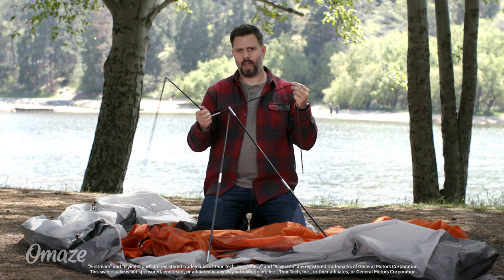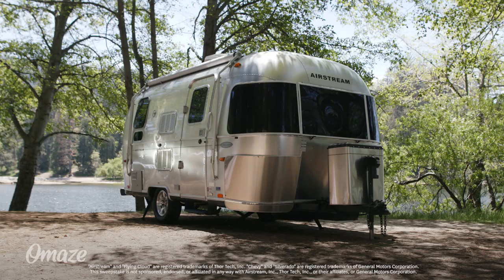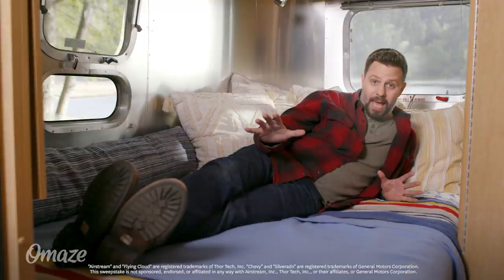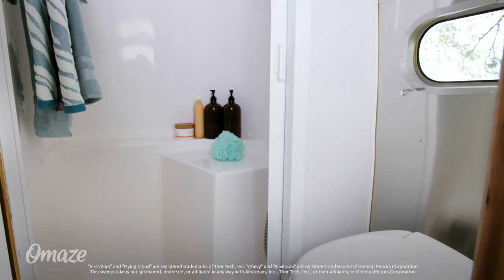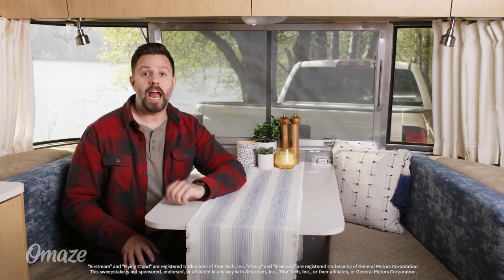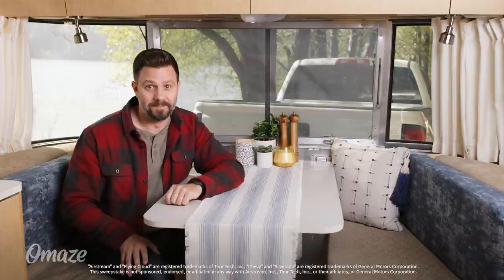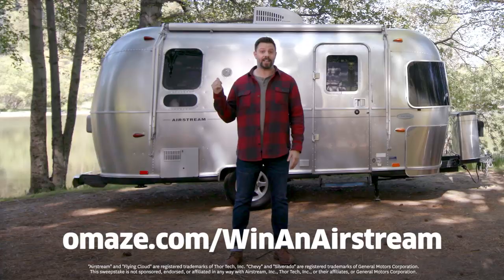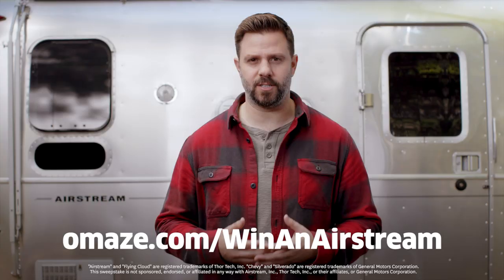Win an Airstream Flying Cloud + Chevy Silverado // Omaze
Bring style and comfort to camping with an Airstream Flying Cloud and Chevy Silverado! Really. These could be YOURS. We’ve even got the taxes and shipping covered—all you need to do is ENTER

About Omaze: Founded by Matt Pohlson and Ryan Cummins, Omaze is an online fundraising platform that makes giving fun and easy by offering once-in-a-lifetime experiences and exclusive merchandise in support of incredible causes. Our campaigns connect influencers, nonprofits and donors to create lasting impact, and they've raised funds and awareness for more than 200 charities with donations from over 175 countries.